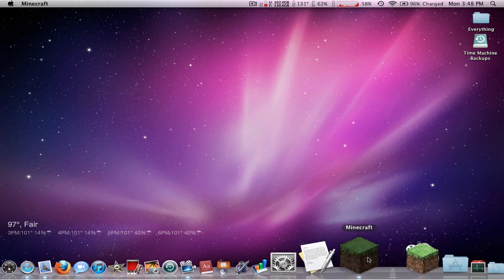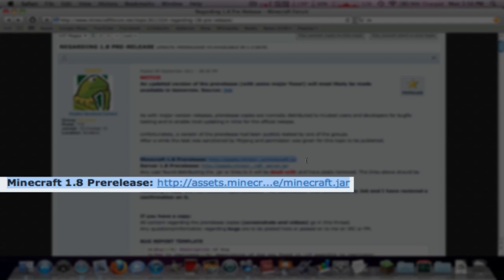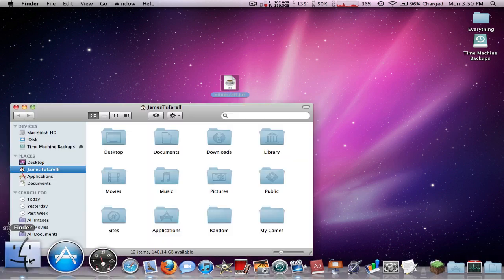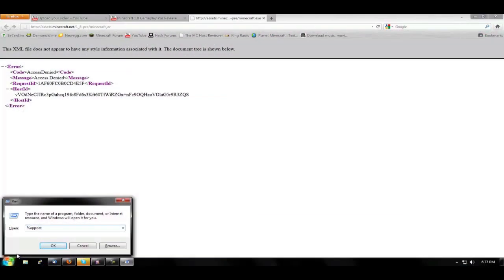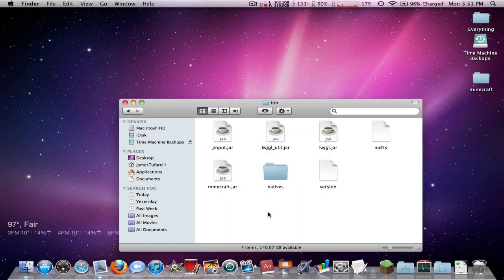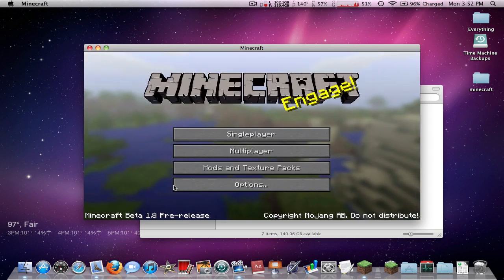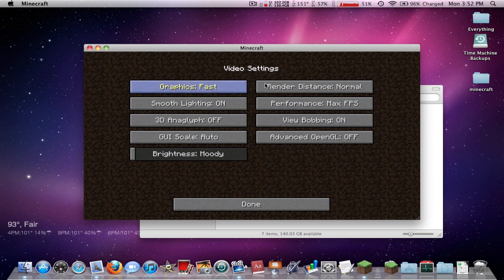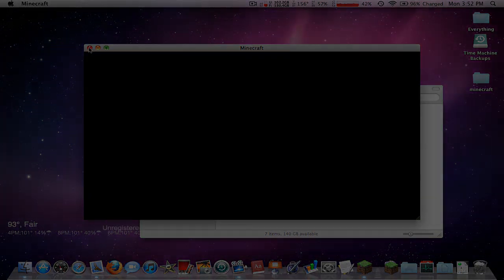How To Install The Minecraft 1.8 Pre-Release (Mac / Pc)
This video will show you how to install the minecraft 1.8 pre-release.
-Minituff